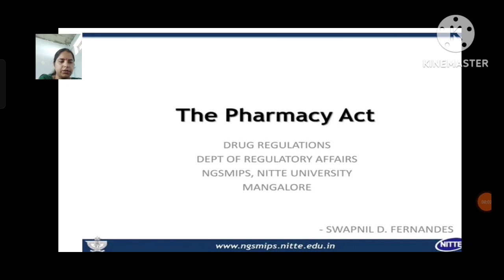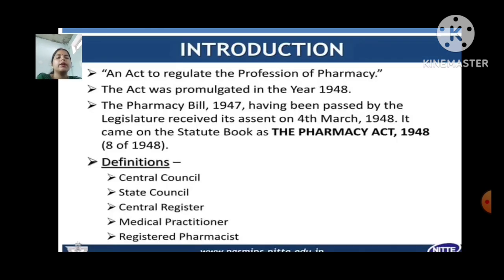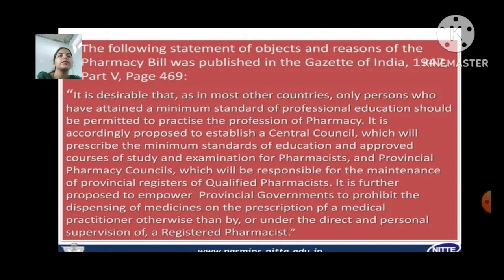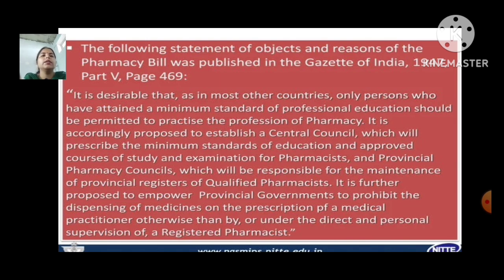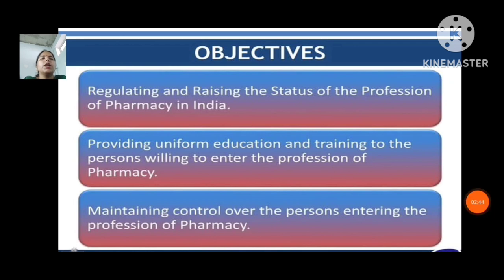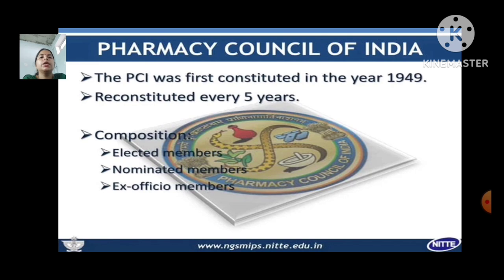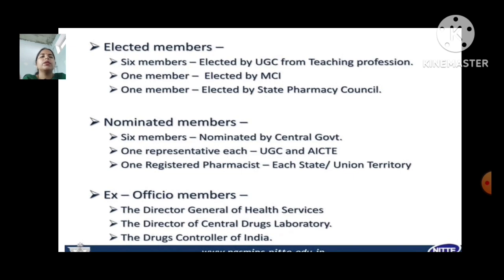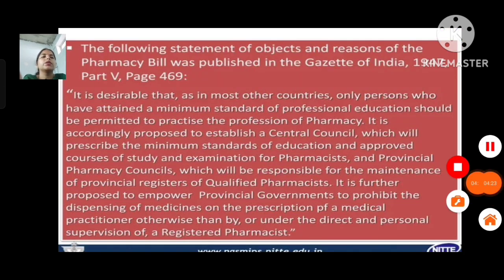Introduction to PCI by Himani sharma